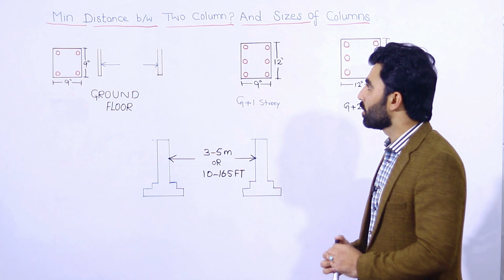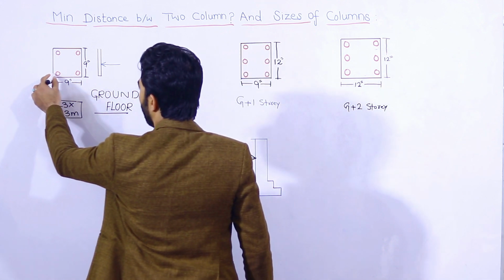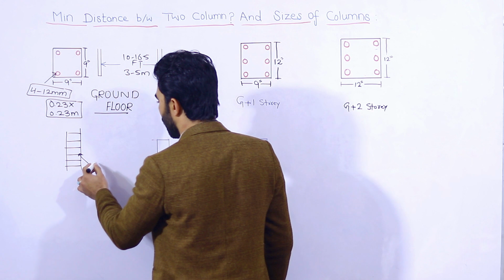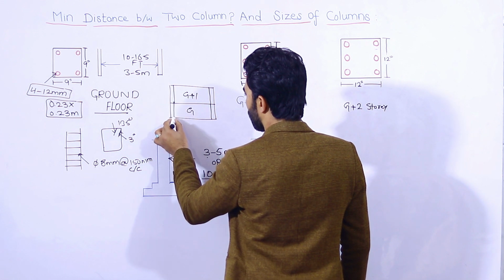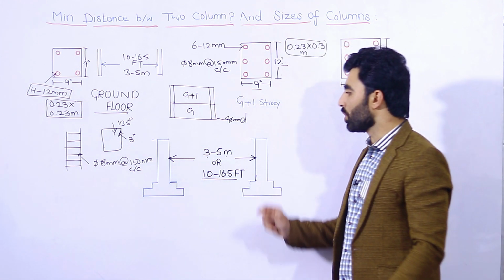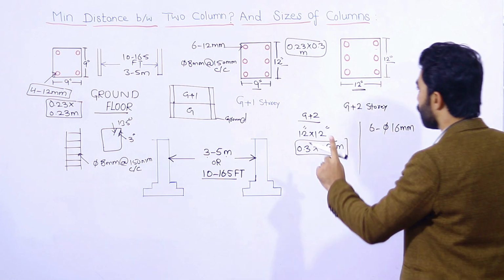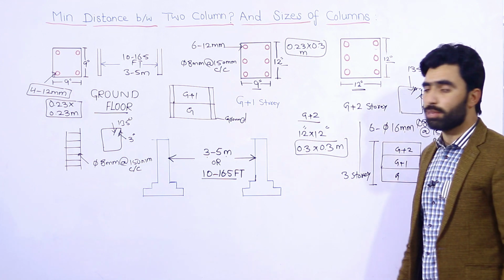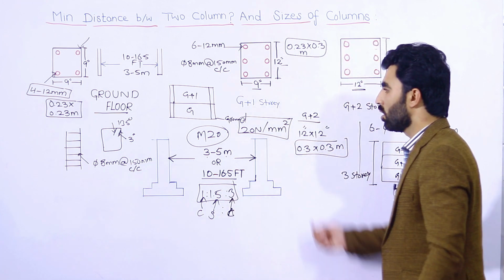Minimum Distance b/w Two Column | for 3 Storey Building